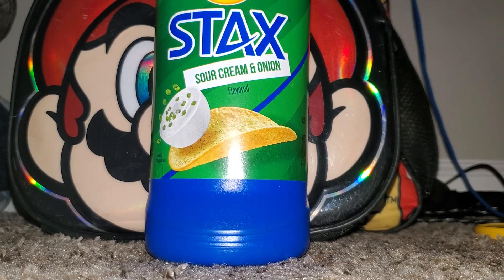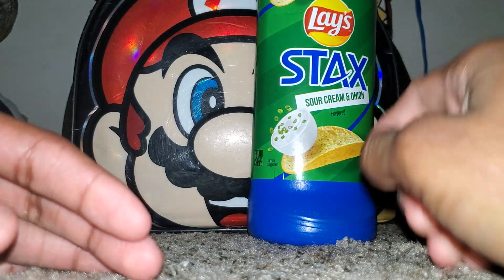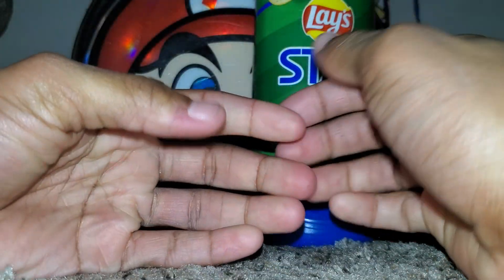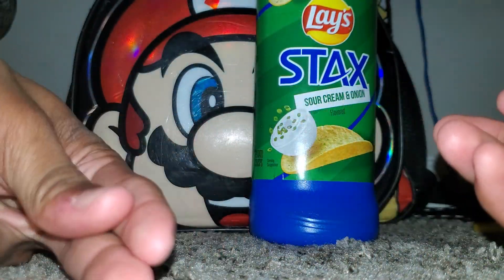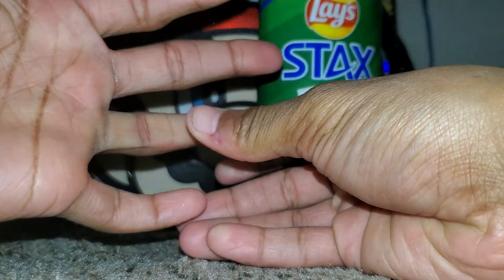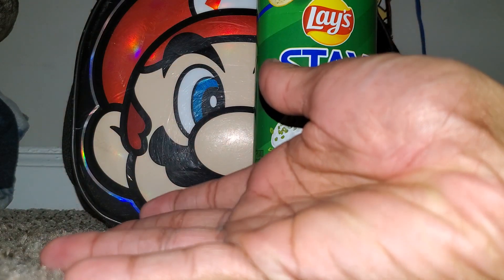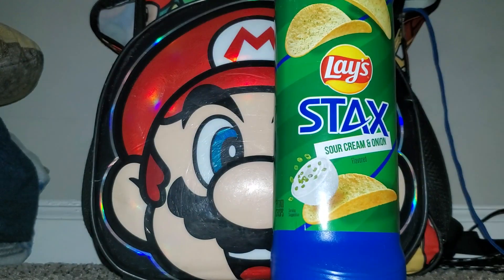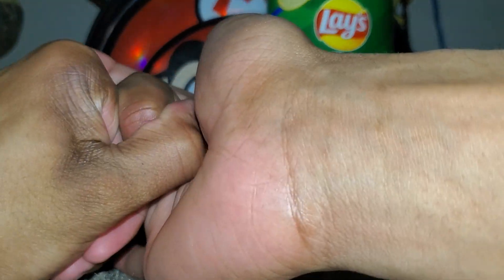Cracking Fingers & Toes ASMR (exclusive look at my feet!)